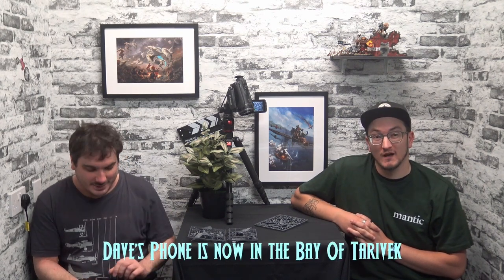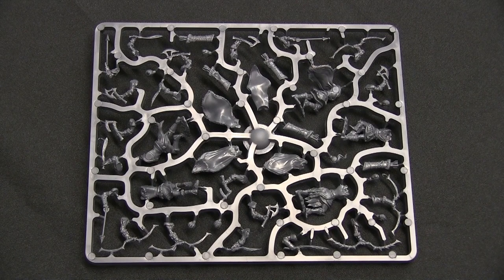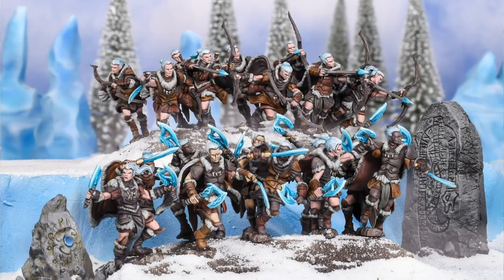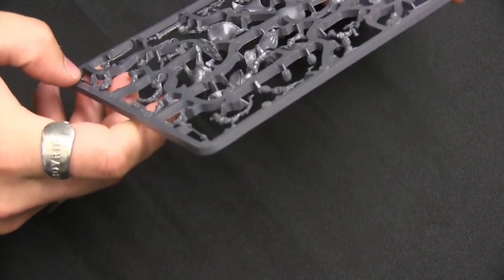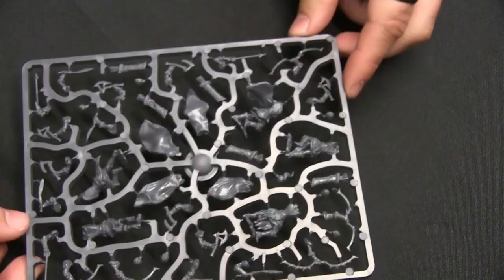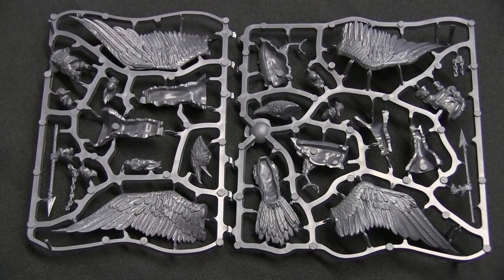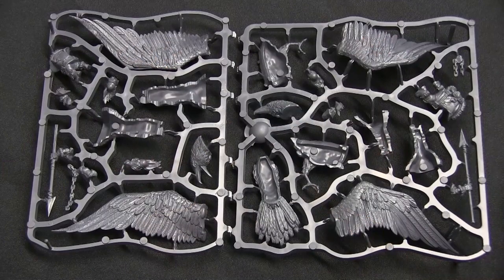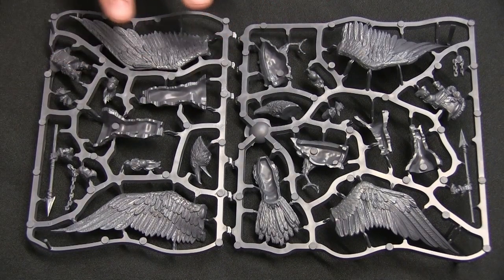New Northern Alliance - Take A Look!